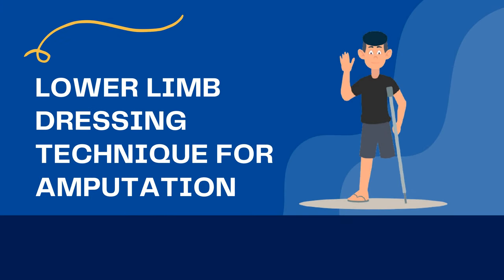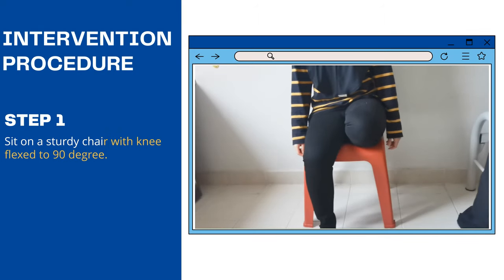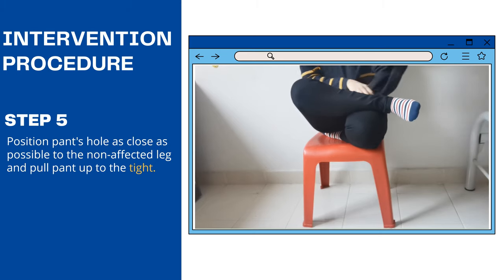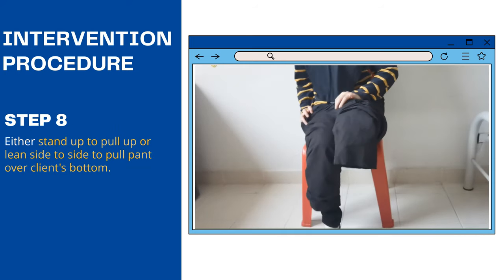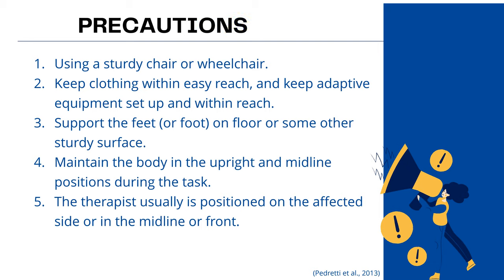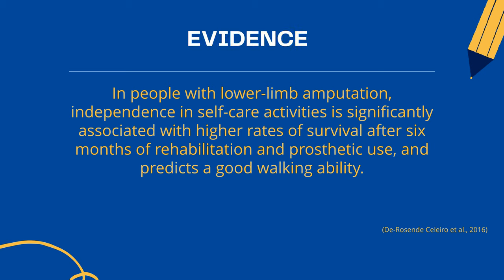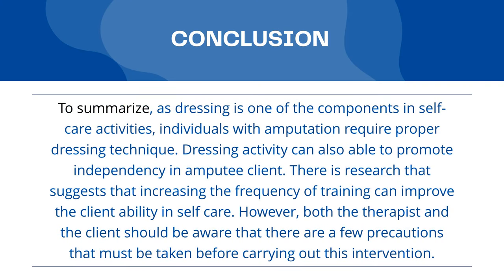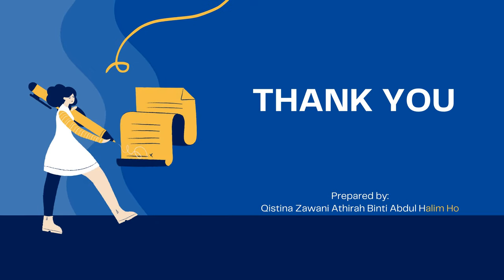Lesson 24: Lower Garment Dressing Technique (Amputation)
Lower garment dressing techniques for clients with amputation involve specific strategies to help them put on and manage clothing below the waist. Depending on the level of amputation, these techniques may include using adaptive tools like dressing sticks, long-handled reachers, or elastic shoelaces to facilitate donning pants, socks, and shoes. Clients may sit on the edge of a bed or a raised surface to ease the process. Elastic or Velcro closures, as well as clothing with wide openings, can simplify dressing. For those with prosthetics, it's important to ensure a proper fit and alignment before dressing. Patient education and practice in these techniques can empower clients to regain independence in lower body dressing and enhance their daily living skills post-amputation.